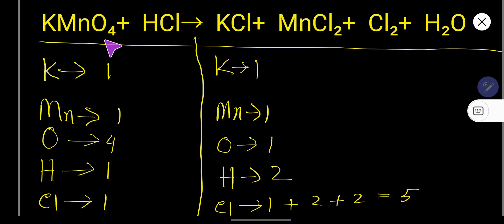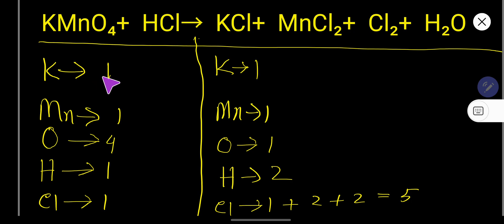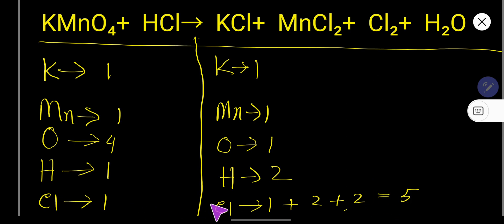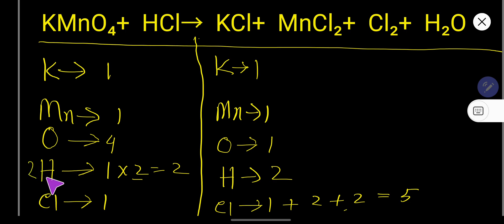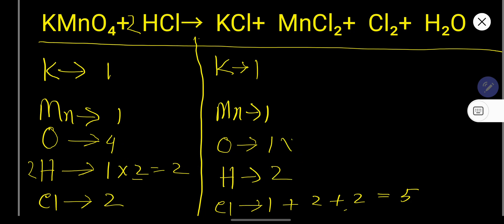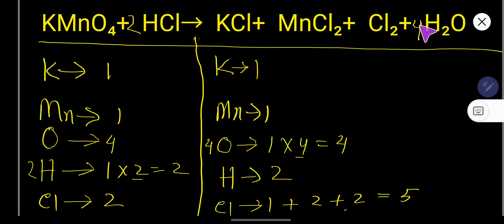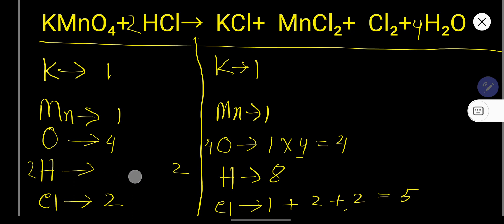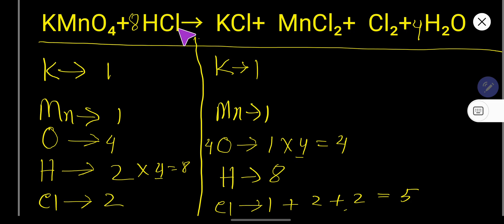How to Balance KMnO4+HCl → KCl+MnCl2+Cl2+H2O